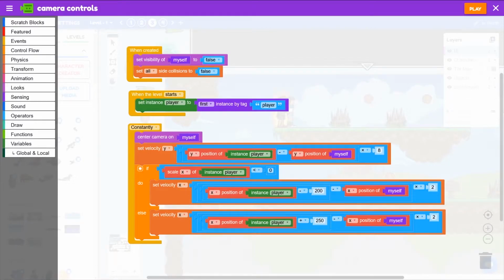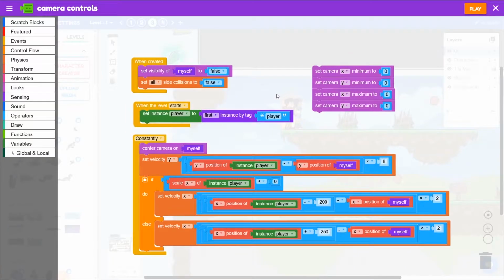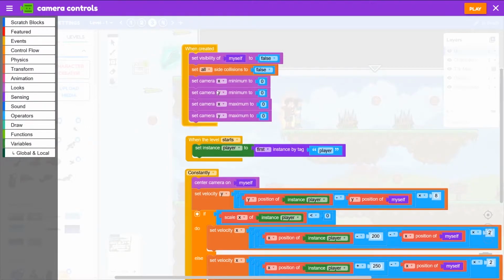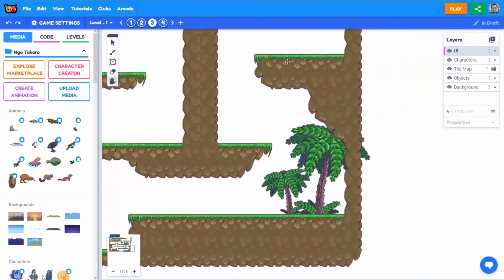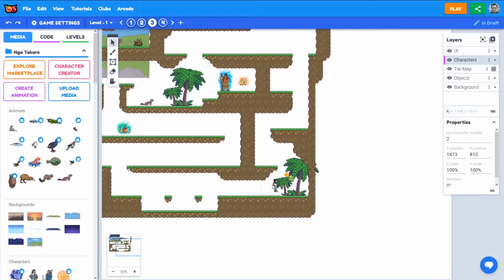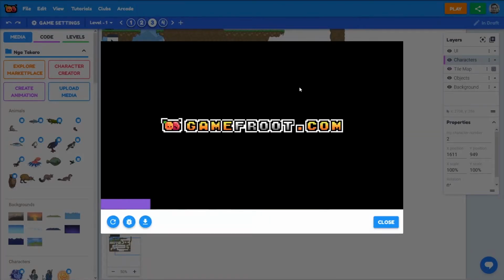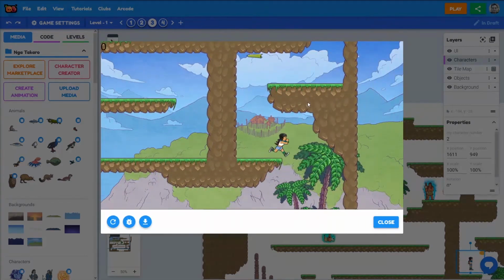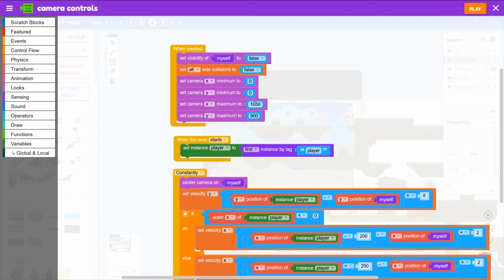Platformer 102: Camera limits